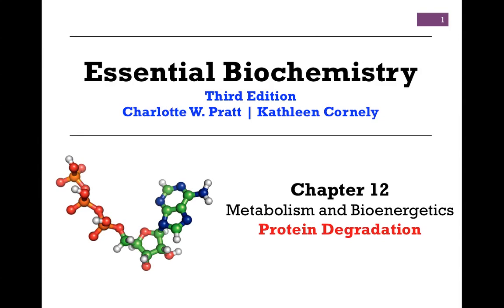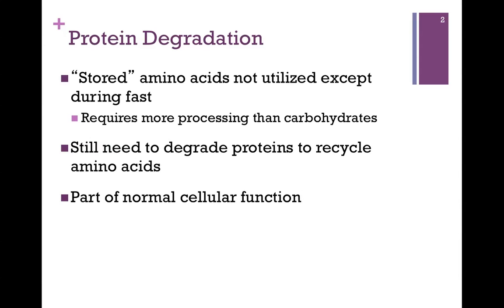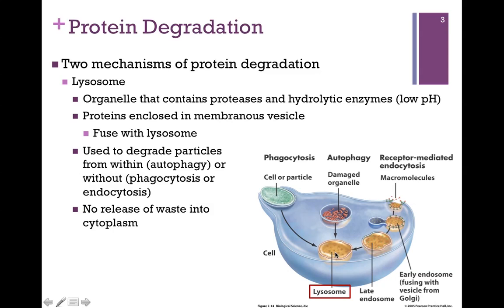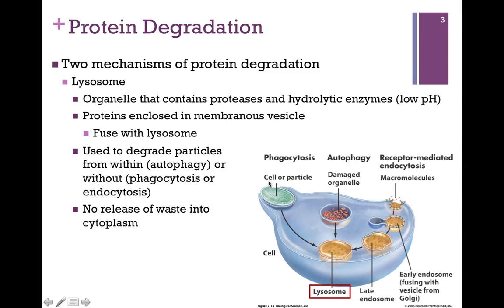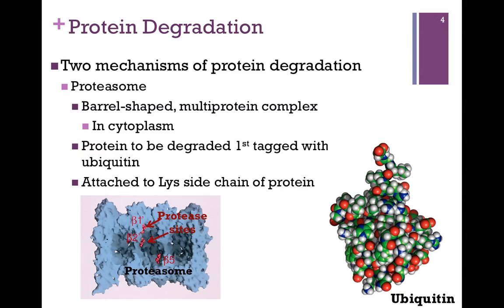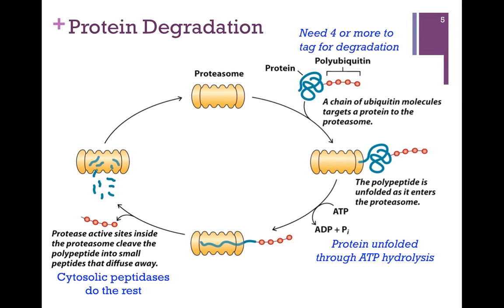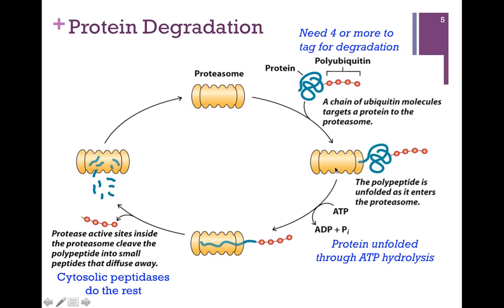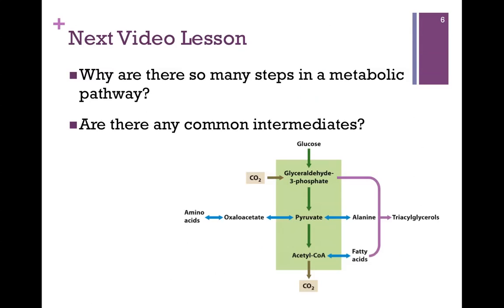084-Protein Degradation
Review of protein degradation by lysosome and proteasome